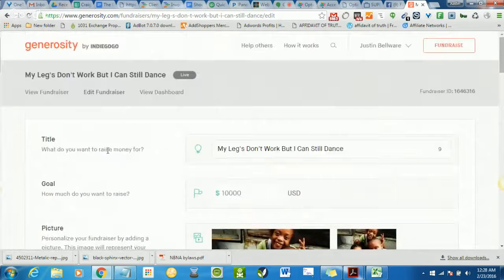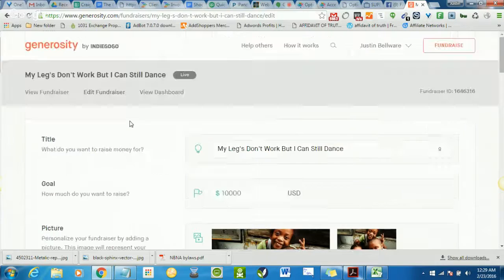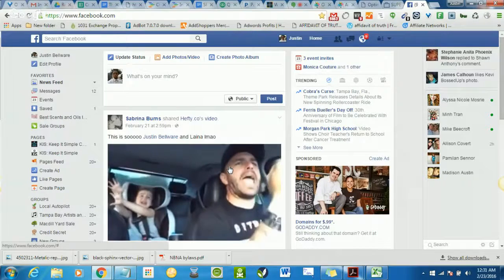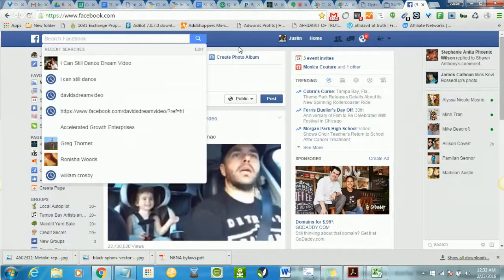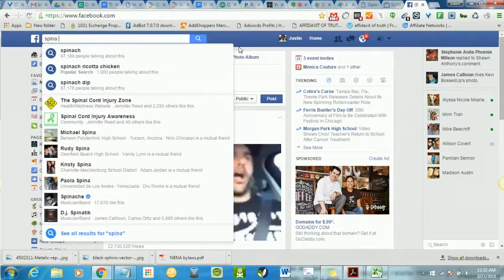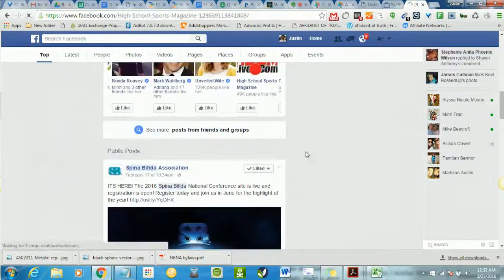I Can Still Dance Marketing Techniques